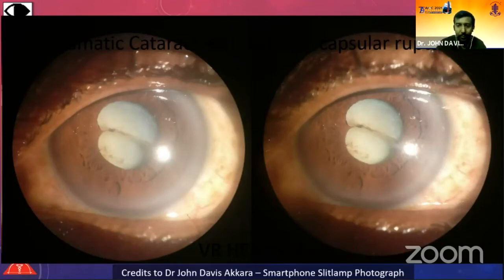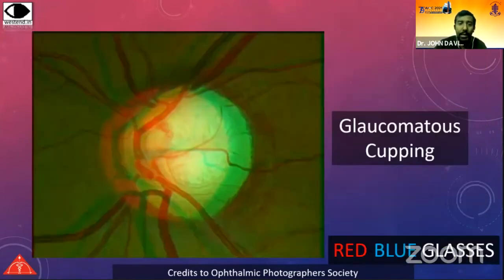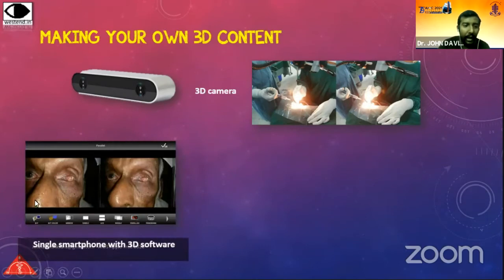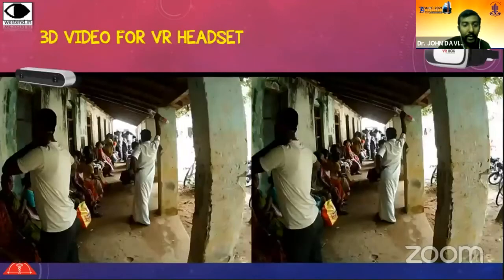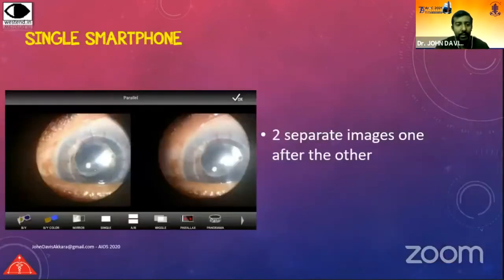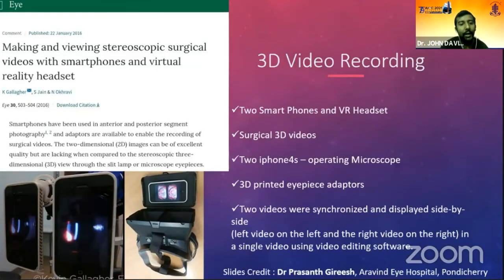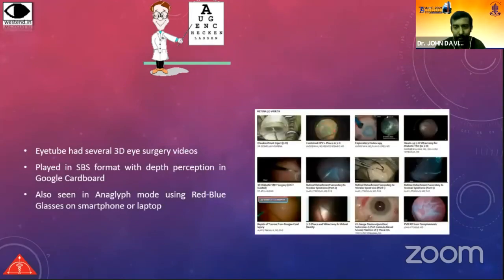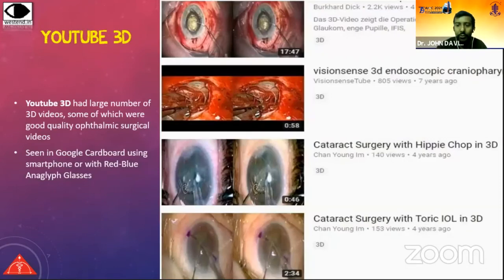AIOC2021 - IC476 - Topic - DR.JOHN DAVIS AKKARA